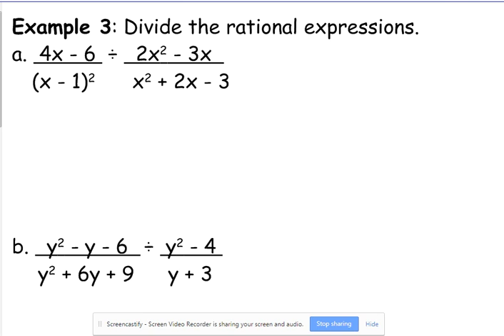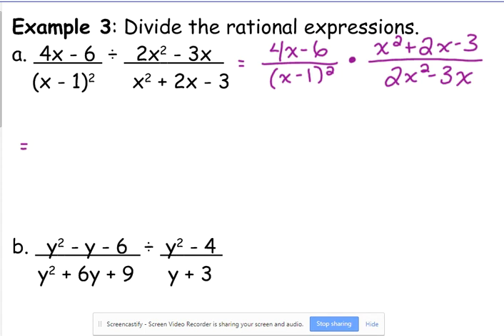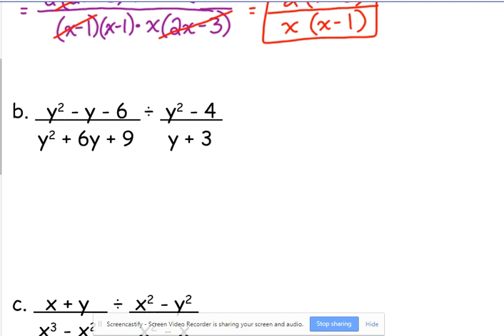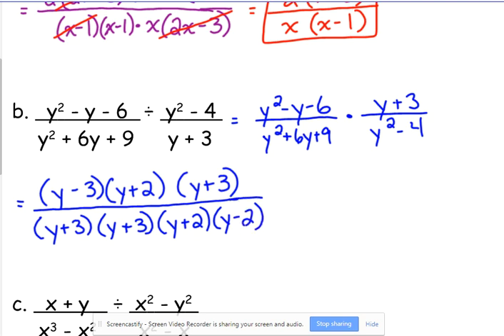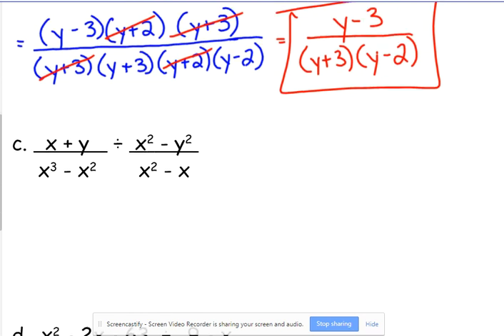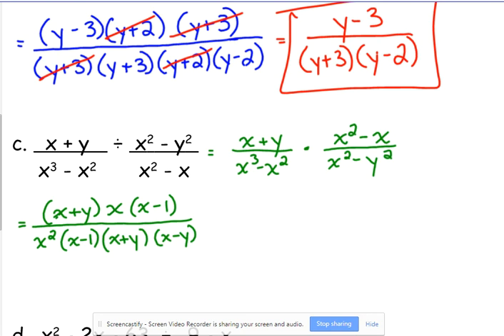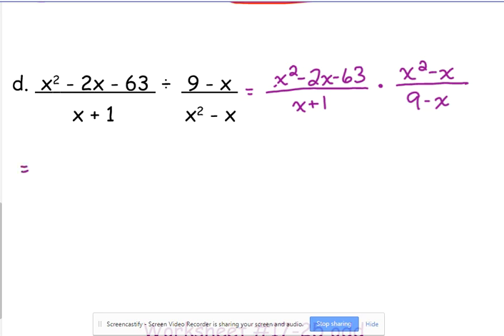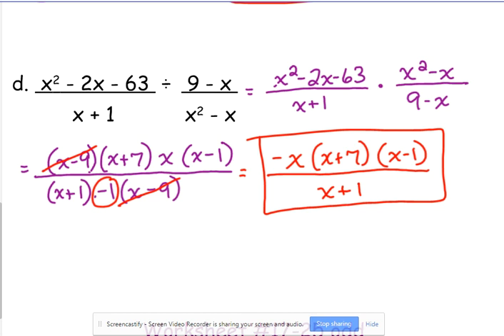Day 8 Lesson~Dividing Rational Expressions